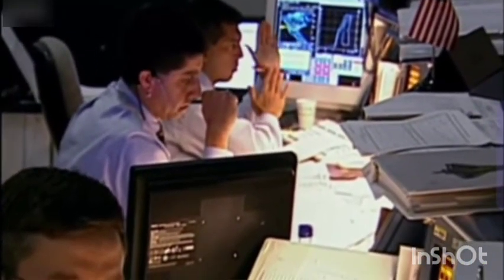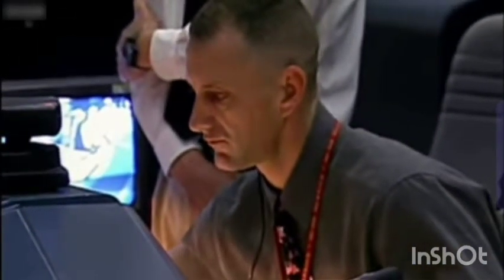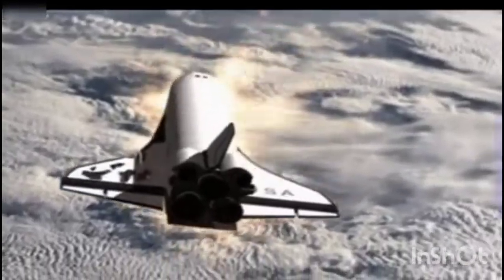What made the space shuttle columbia to disintegrate after re-entering the earth's atmosphere?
This is the story of SPACE SHUTTLE COLUMBIA

Join my patron for exclusive Blueprints